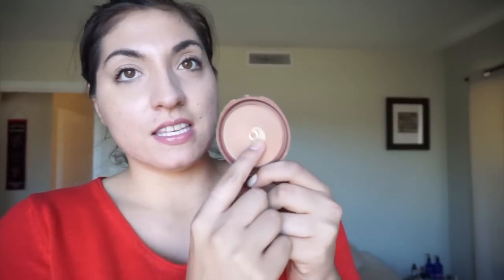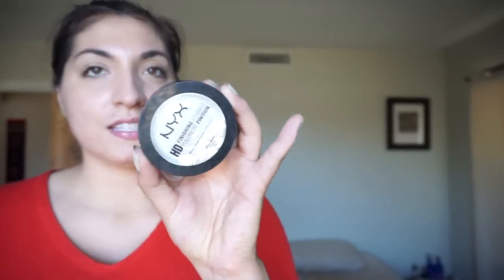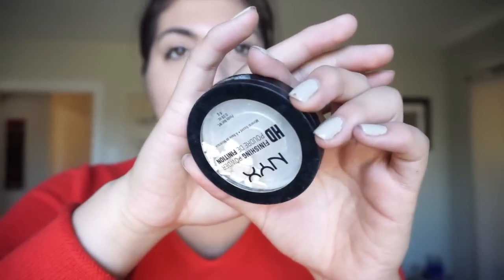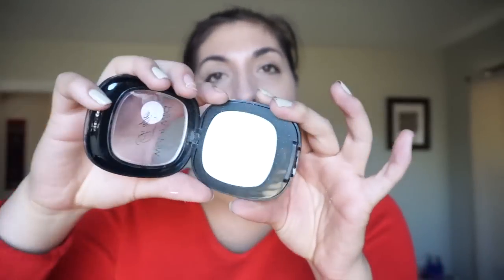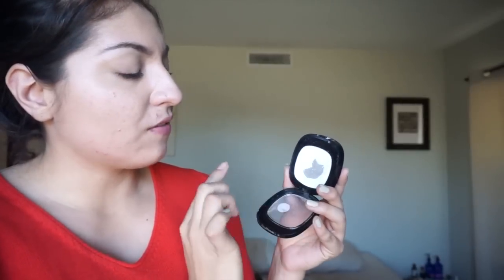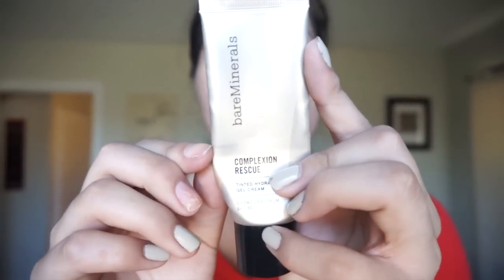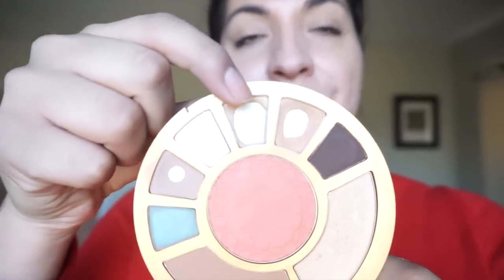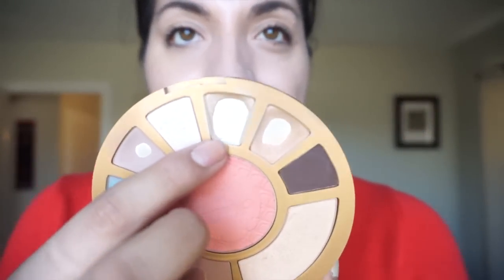Finish 7 by Spring: Project Pan Update #1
What I am Wearing:
Face: MUFE Mat Velvet + #45
Eyes:
Lips:
Nails:
Clothes:
Like to Make Money while shopping online? Well please try Ebates! You will receive cash back for every purchase you shop with through ebates! Here is the link!

Erin Condren: Get $10 off your First Order!!

Want to get organized?! Do you have a huge make up collection? Well what you need is the Original Beauty Box! I seriously love it! You can store so much product in on box! Don't believe me! Click the link down below and find out!

Amiee!